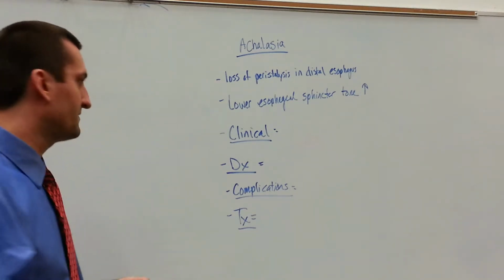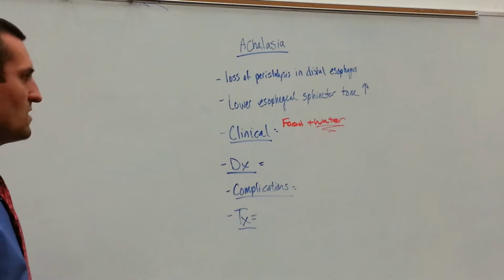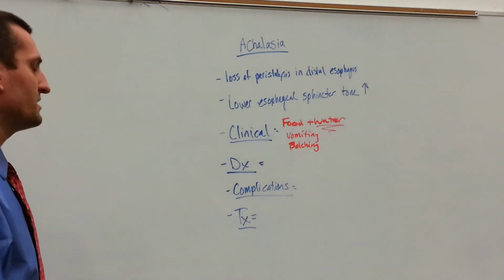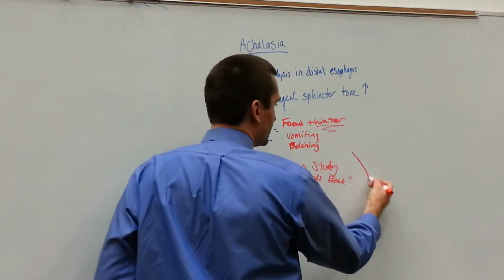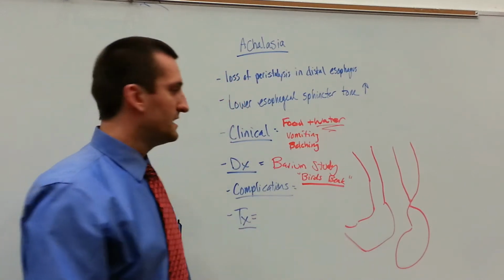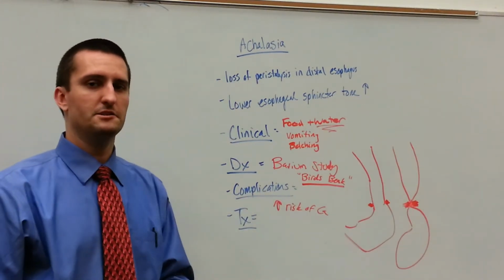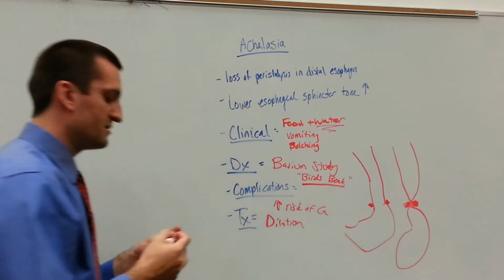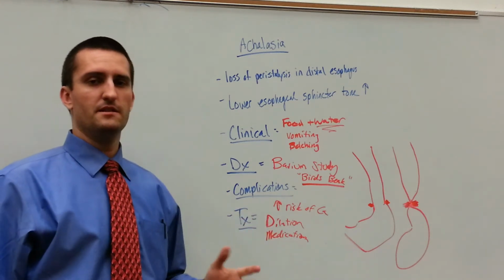Introduction to Achalasia